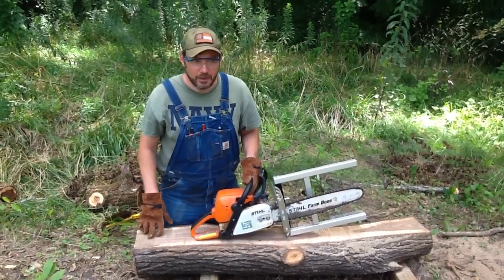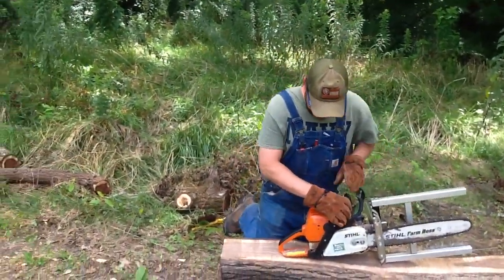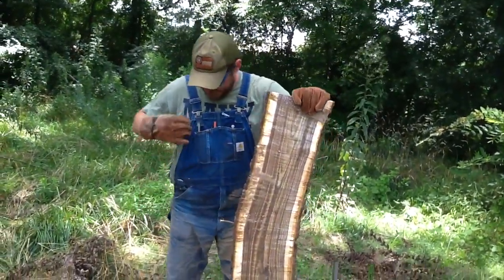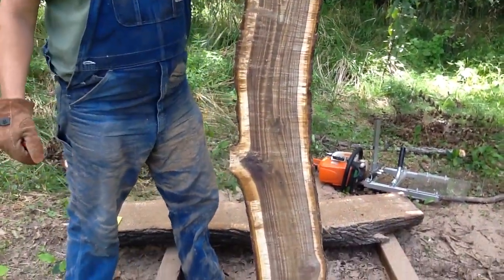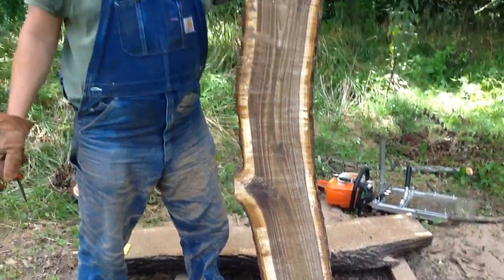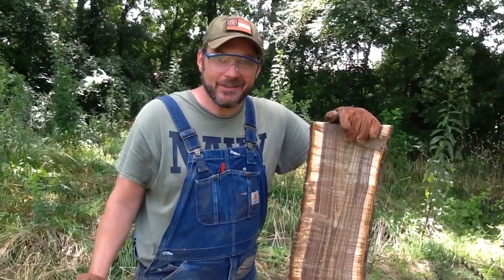Logs to Lumber. Granberg Chansaw Mill Demo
Uncle Don Slabs his first tree. This walnut was pushed over in a storm and we will be cutting slabs to do woodworking.

If you plan on trying this...do a lot of research. I may put up some more how to videos but what you see in the video is the easy part.

You will need:
1. a ripping chain for your saw. I ordered mine from Granberg.
2. A railing system to guide your first cut. Granberg sells one. some guys use an old ladder. I ordered some adaptation brackets from Granberg and made my own rails from 2x4s. This video does not show the first cut which takes leveling, measuring and sometimes pre-cutting log sides.

Here is link to Mill: